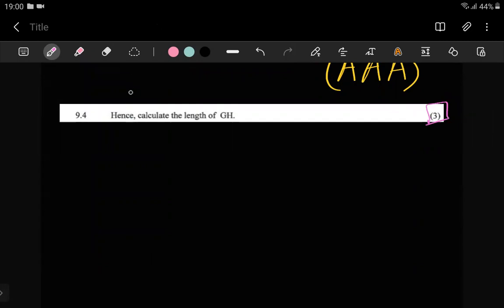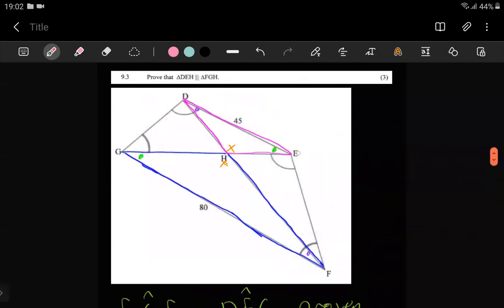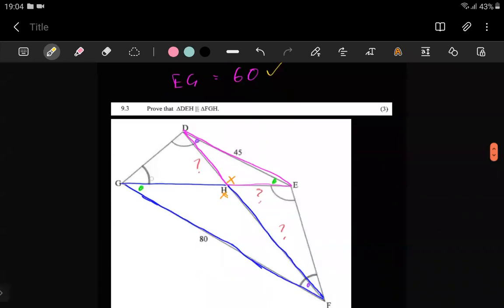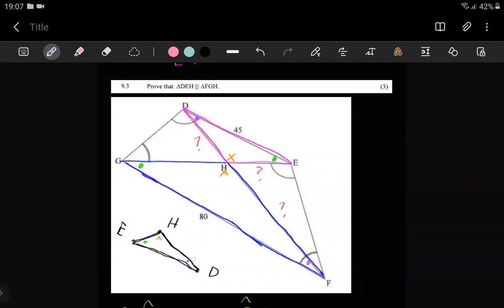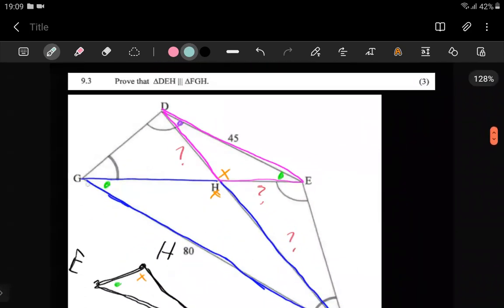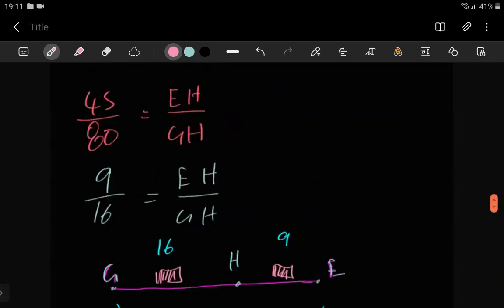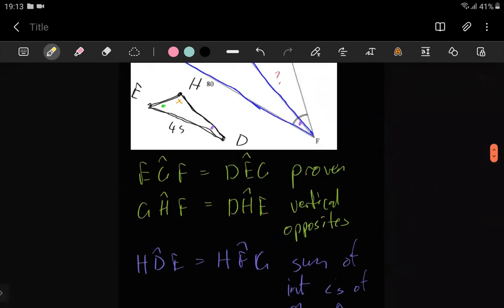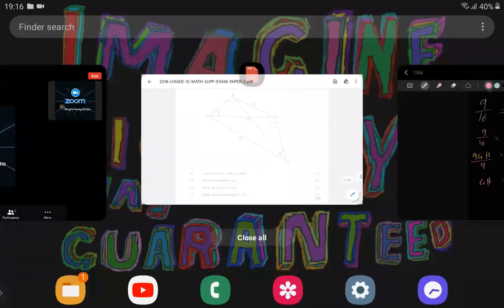Euclidean Geometry calculating the length of a side using the proportionality theorem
In this grade 12 math video we will look at a video on euclidean geometry  where the final question is where we calculate the side using our previous answer information and proportionality